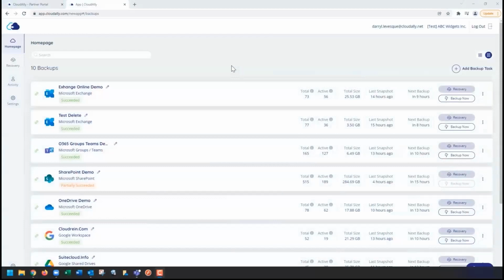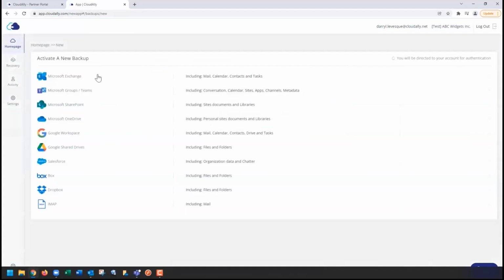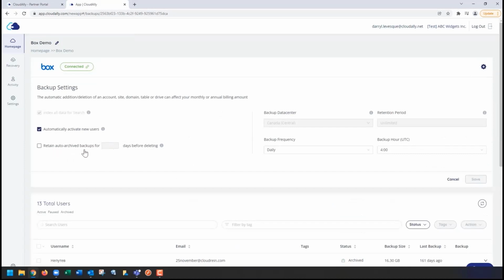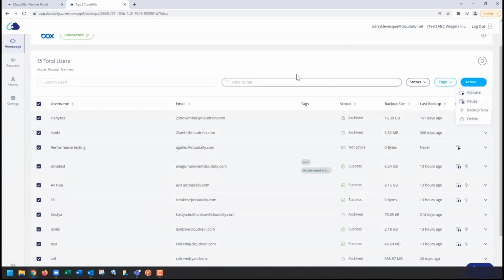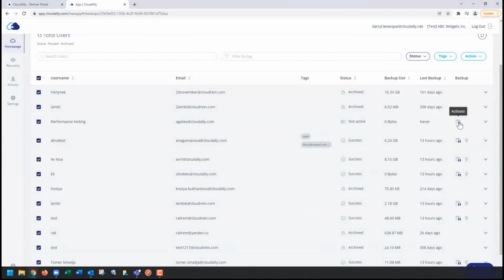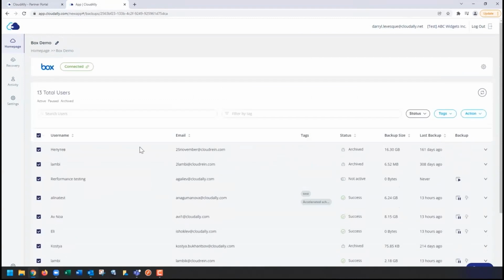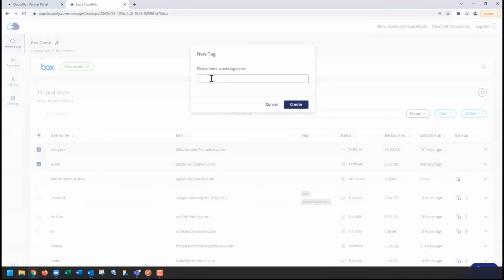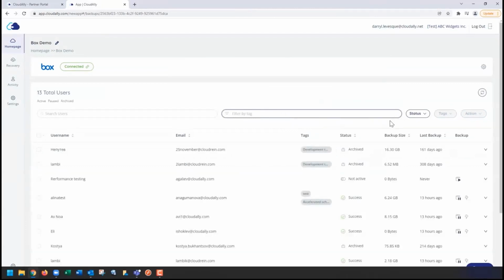Augmentt Backup: Backing Up Box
With Augmentt Backup, you can securely back up data from Microsoft 365 (M365), Google Workspace (GWS), Salesforce, Box, Dropbox, and more. In this video, we walk you through the process of setting up a backup task specifically for Box, helping you ensure data protection and easy recovery.